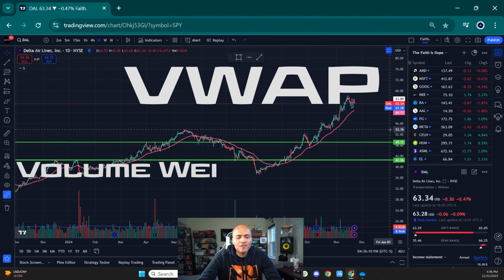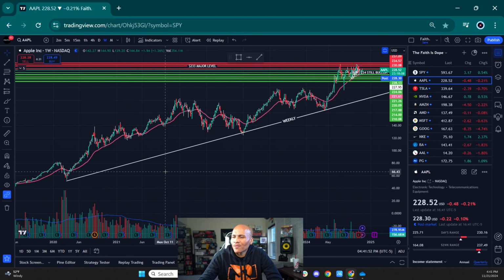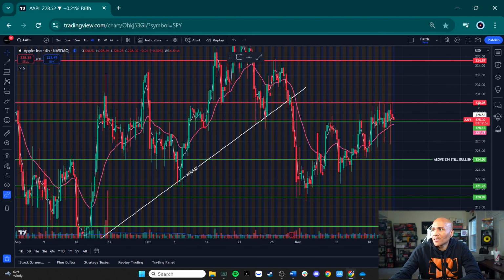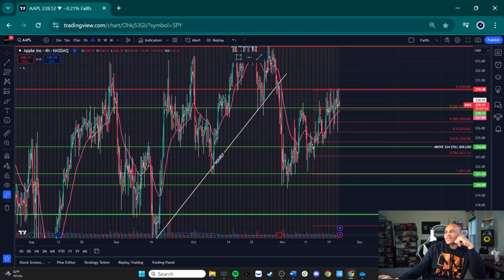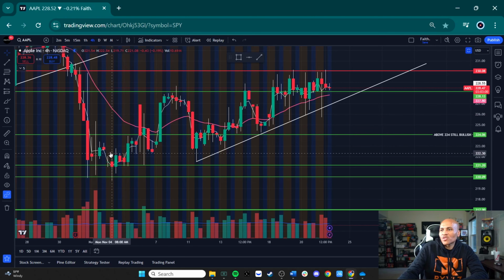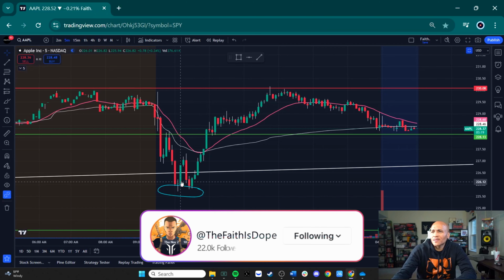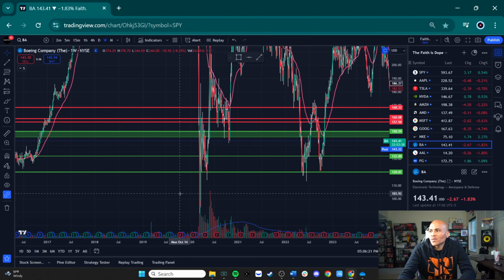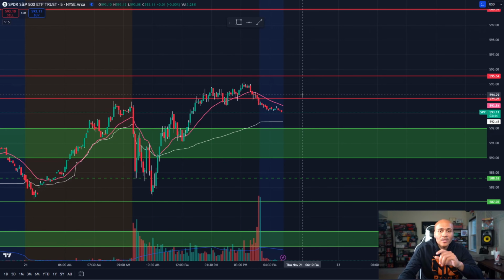HOW TO CHART SUPPLY AND DEMAND LEVELS USING TRADINGVIEW